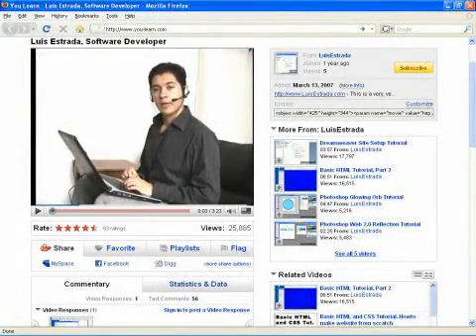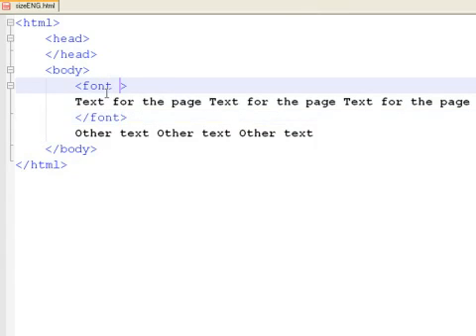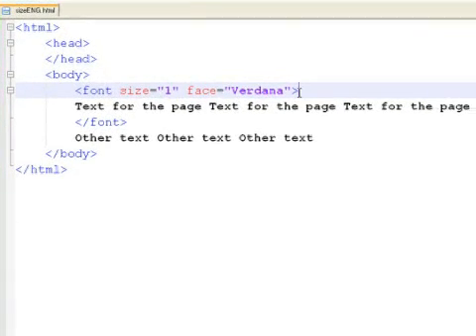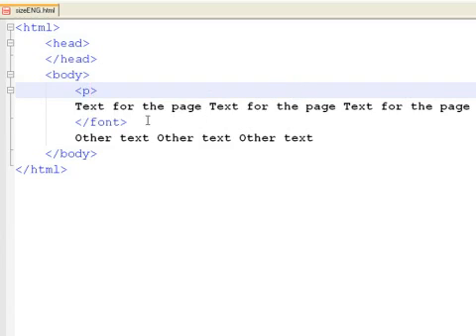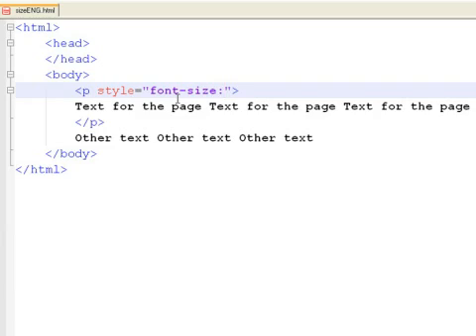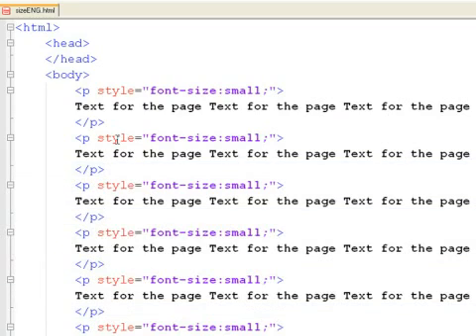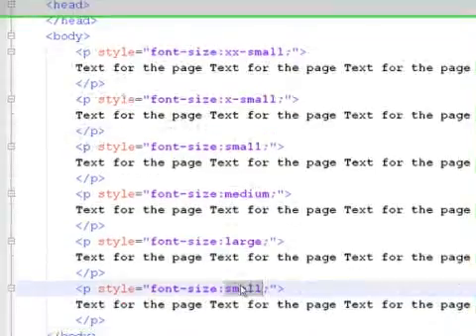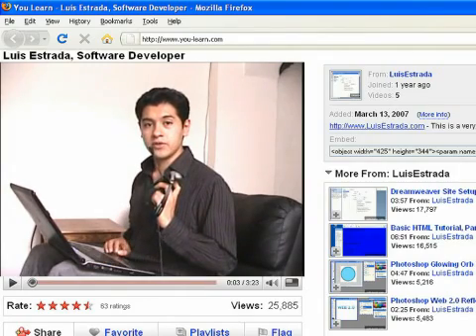How to Change Font Size in HTML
How to Change Font Size in HTML. Part of the series: How to Create Web Pages Using HTML. Future versions of HTML for Web pages will remove font tags, so font attributes will be included in opening tags inside quotation marks. Change font size in HTML when creating a Web site with tips from a software developer in this free video on Web design and the Internet.